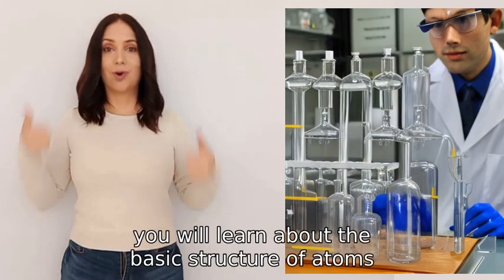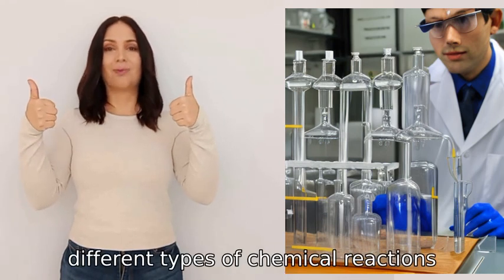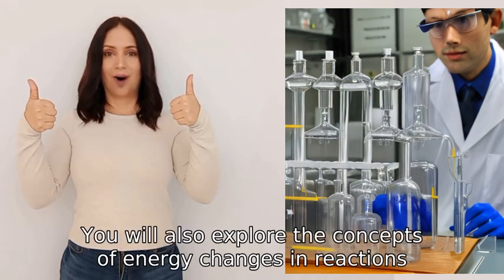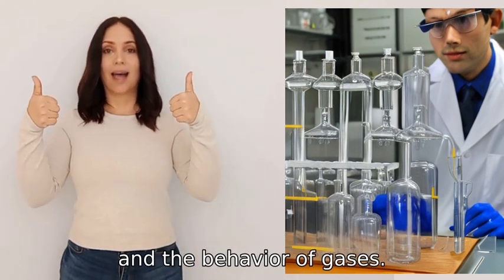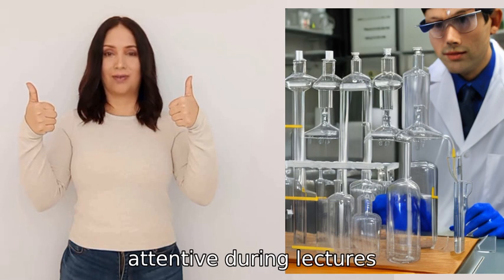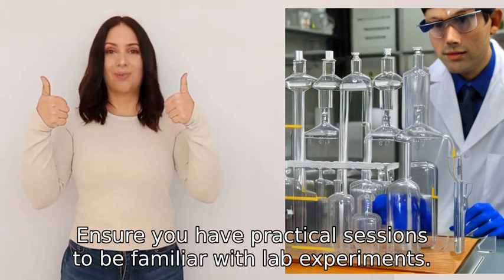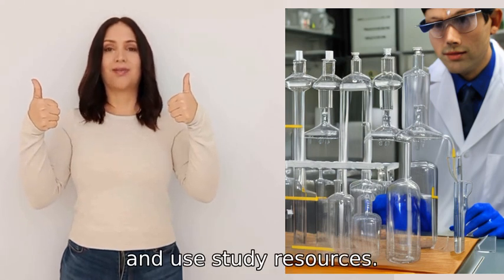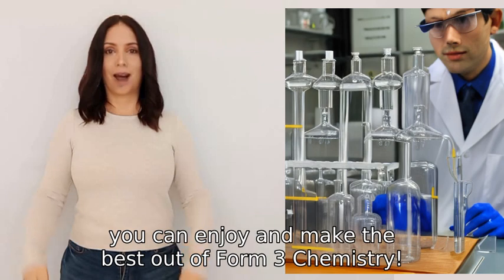teach me form 3 chemistry